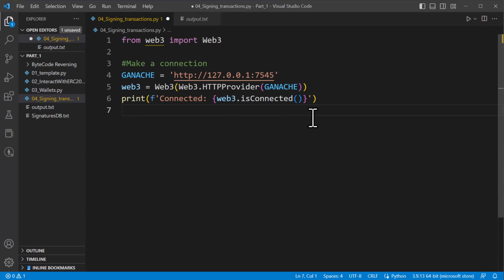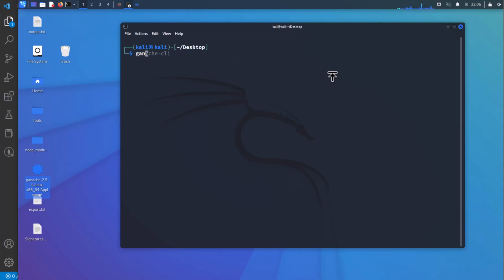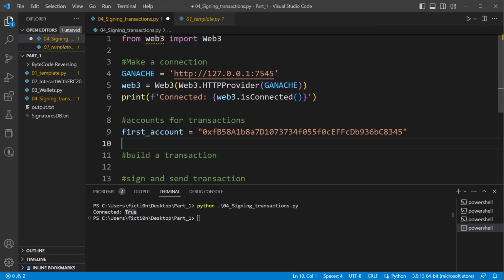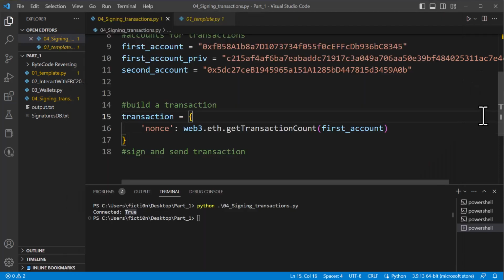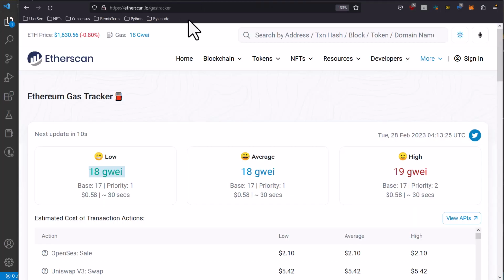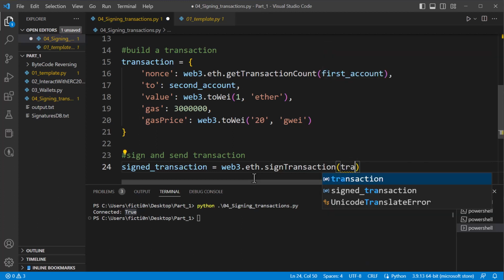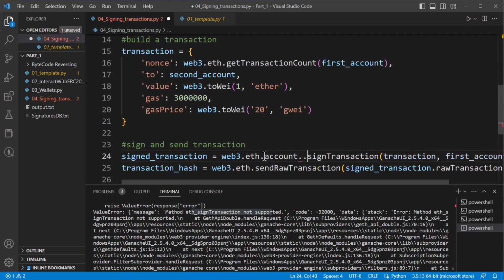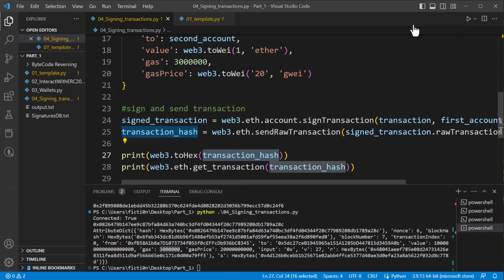Web3 Hacking in Python - 0x09 Signing Transactions in Python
Learning how to sign your transactions in python for future interactions and attacks.